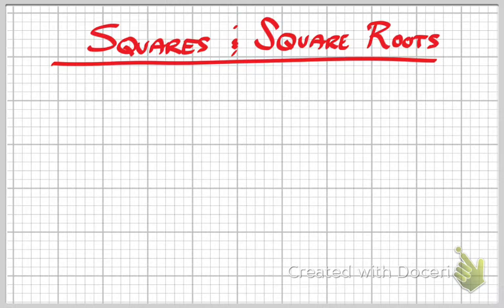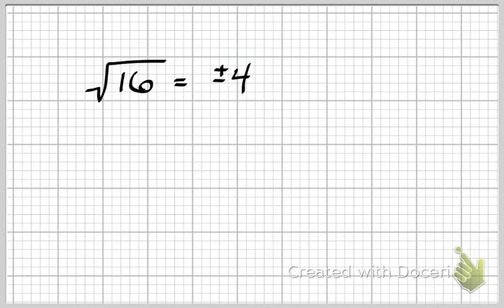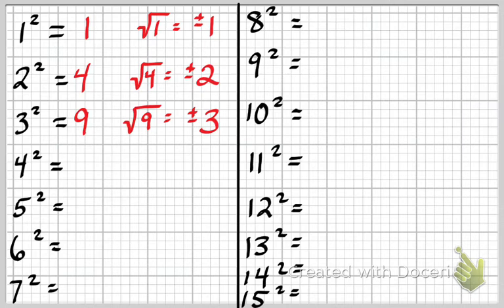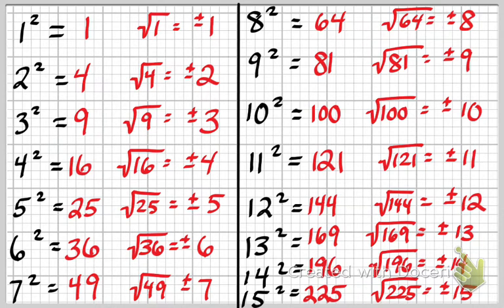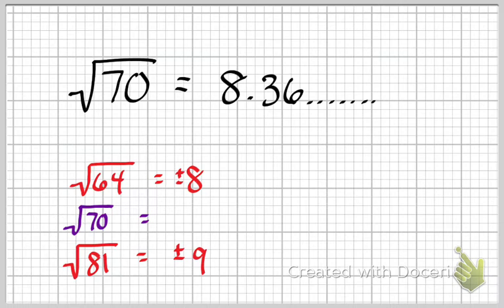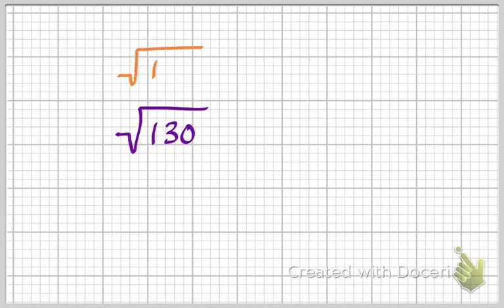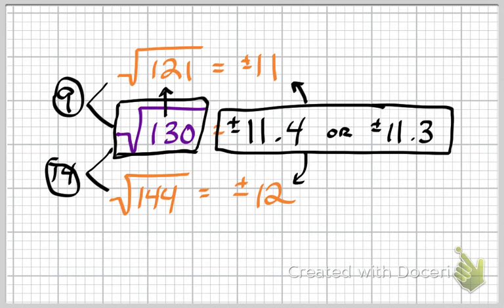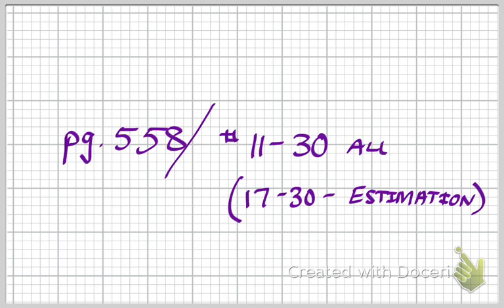Pre-Algebra: Squares and Square Roots